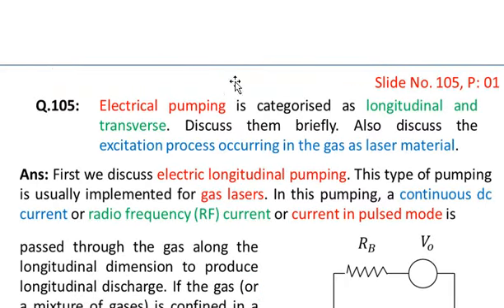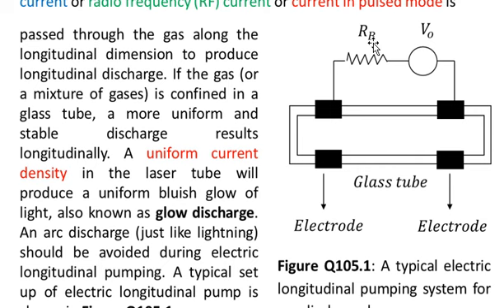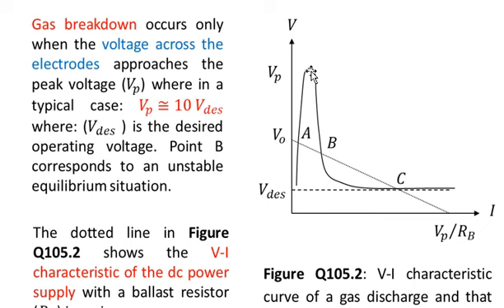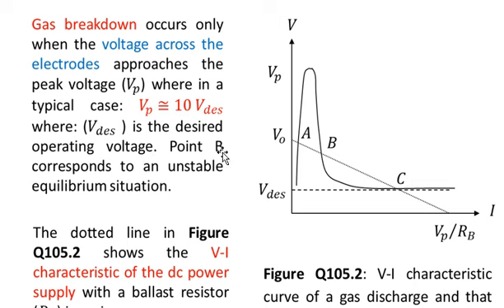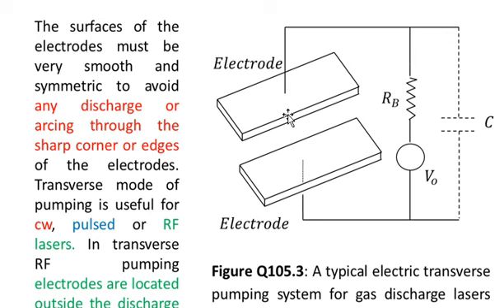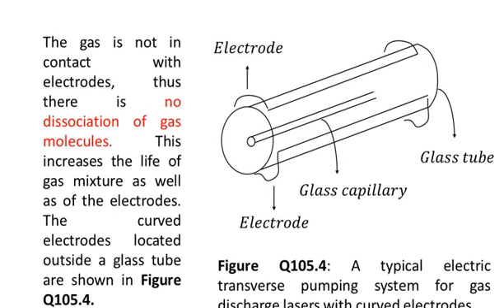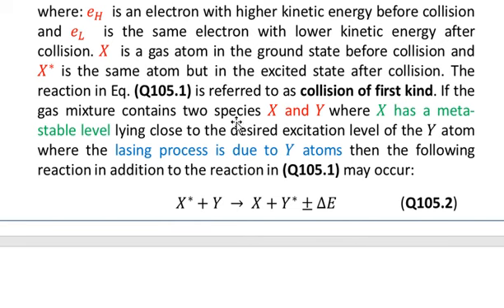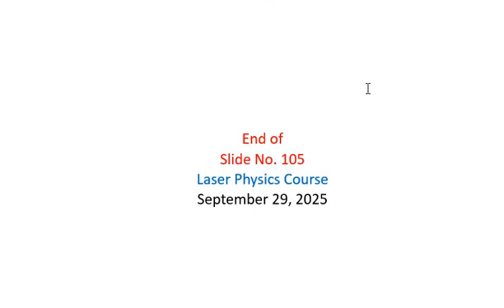Slide105 Electric Pumping Longitudinal and Transverse and Excitation Process Laser Physics Course